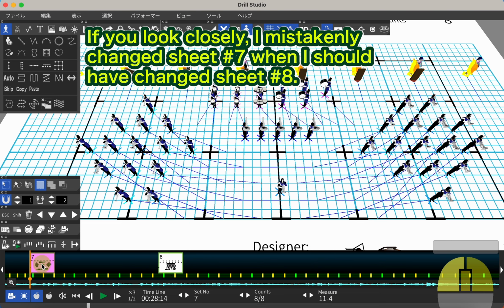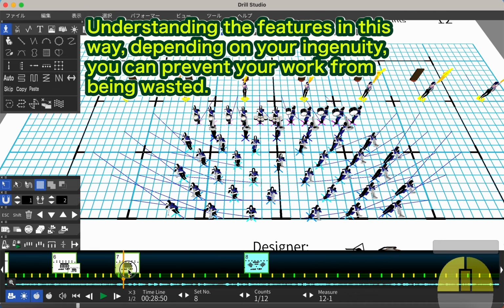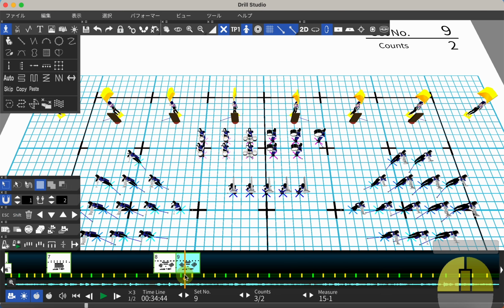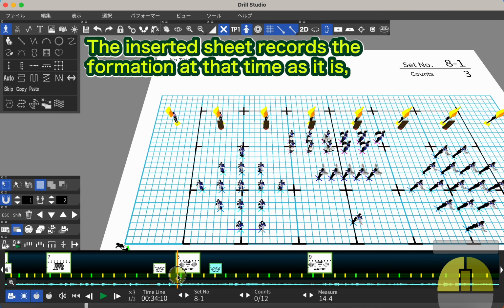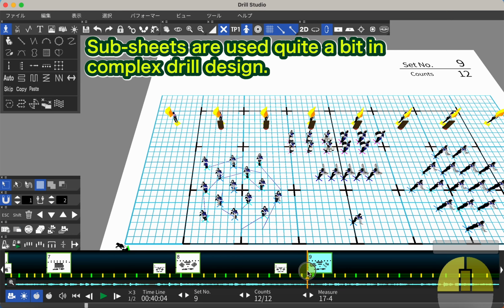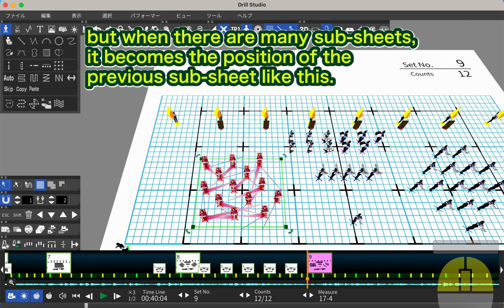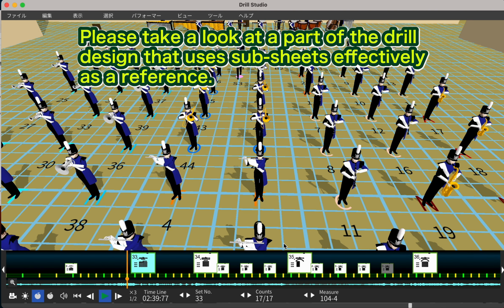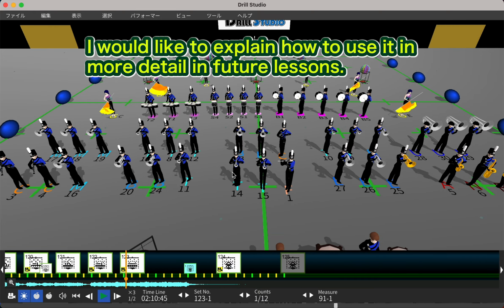Lesson 10 Adding and Configuring Sub-Sheets: Drill Studio Tutorial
Marching Band Drill Design Software
This is a lesson video for Drill Studio.

This video has been translated from the original Japanese version into English.
As this translation is machine-generated, there may be inaccuracies or expressions that are difficult to understand. Your understanding is greatly appreciated.